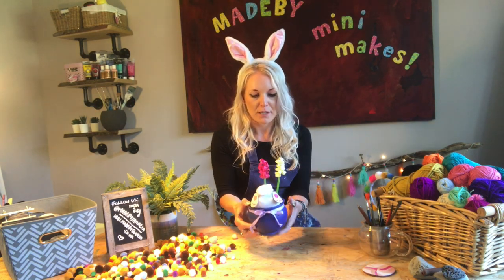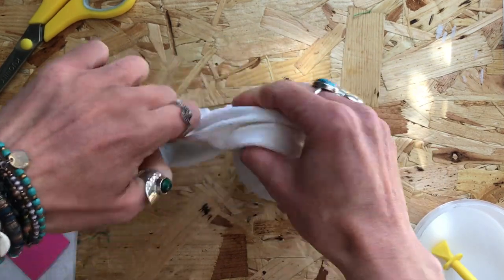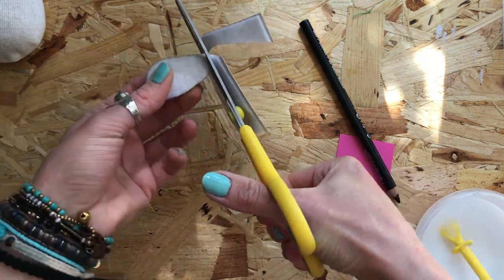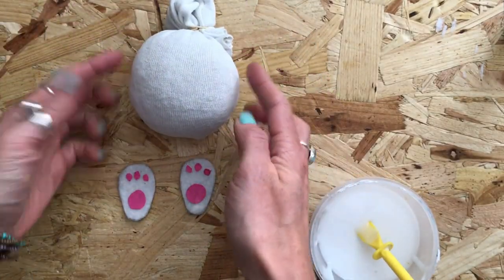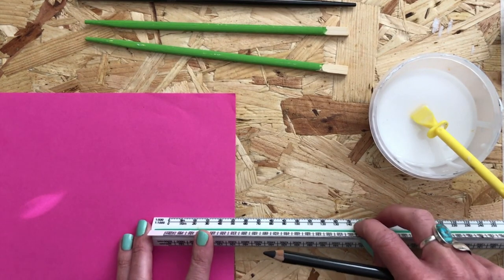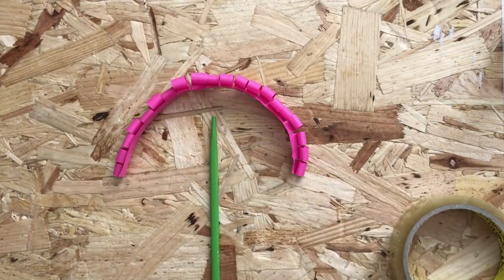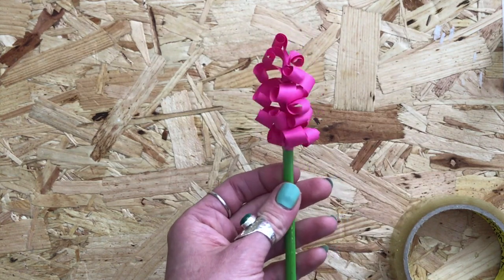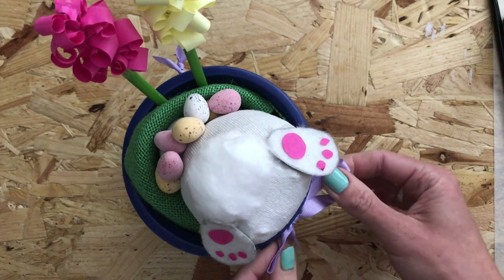WEEK 1: Make a naughty Easter bunny flower pot - MADEby Mini Makes Art Club for Kids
WEEK 1 - EASTER WEEK: Making naughty Easter bunnies in flower pots

Welcome to MADEby Mini Makes for Kids

Looking for something fun to keep the kids entertained at home especially while this horrid Coronavirus is stopping us all going out?

Hi, I’m Tamalia and I’m an Artist and qualified Teacher, who normally teaches regular art classes and workshops to children and adults in my studio in Reading. Sadly due to these unfortunate and testing times that we find ourselves in, we have all had to find new ways to adapt.

I absolutely love teaching Art and am really missing seeing all my lovely mini makers and adult makers alike. So…I decided why not bring some crafts to you, so that you can enjoy making at home with your family.

What is MADEby Mini Makes?

Join me every Saturday morning at 10am for a virtual mini Kids Art & Craft Club. Each week there is a different theme and I will post on social media the supplies you will need ahead of time so you can be prepared.

As well as the virtual art club there are also more new exciting art and craft activities, in line with the week’s theme, published on the MADEbyTamalia blog page, so you can have fun with some other mini makes throughout the week.

Although there are lots of crafts online they often require people to have specific art materials. The aim for our 'mini makes'  is to create something that can be done at home without the need for fancy art supplies. I even have tutorials on my website about how to make your own paint and other art materials.

About this week’s video:

WEEK 1 - EASTER WEEK

This week we’ll be making naughty Easter bunnies in flower pots.

All the materials we hope you’ll be able to find at home and we encourage you to be creative. So if you don’t have what’s on the materials list then don’t worry. Simply substitute it for something else.

Go to our website to see the full list of materials

What’s more we’d love to see your creative ideas so why not share your mini makes with us by tagging us in on social media @madebytamalia

NEW VIDEO published every Saturday at 10am

 Happy Crafting!